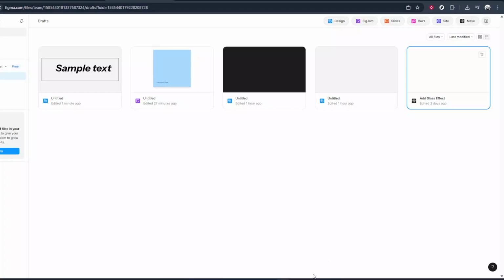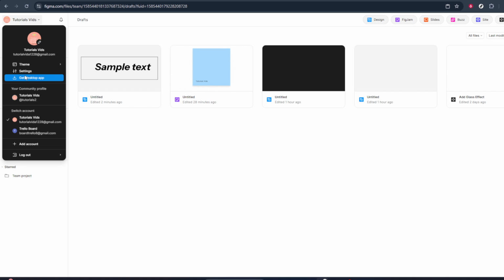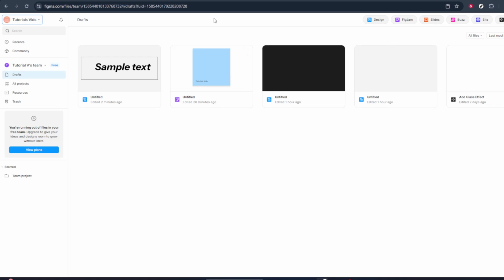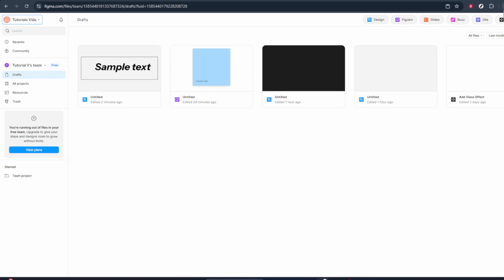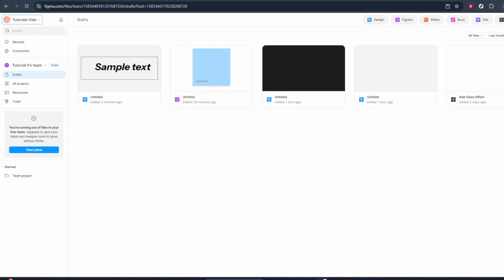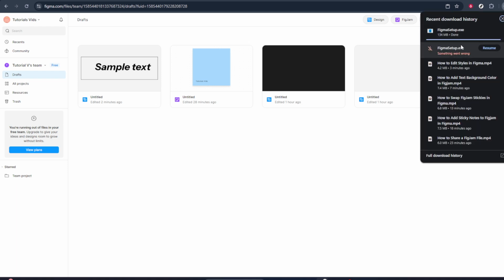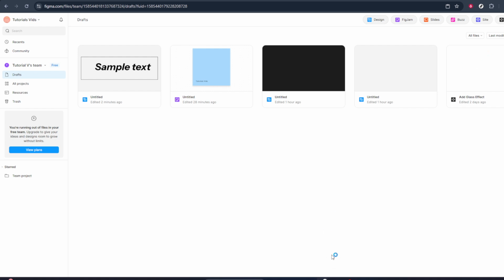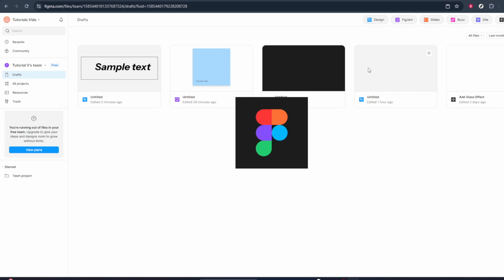How to Download and Install Figma on Windows PC | FULL 2026 GUIDE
In this video, you’ll learn how to download and install Figma on a Windows PC, enabling you to start designing with Figma’s desktop application for better performance and workflow.